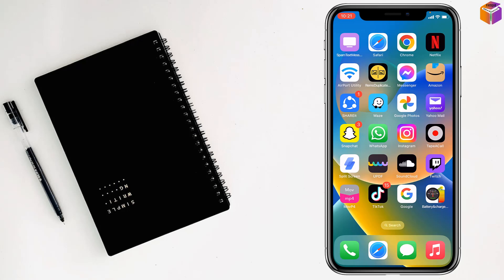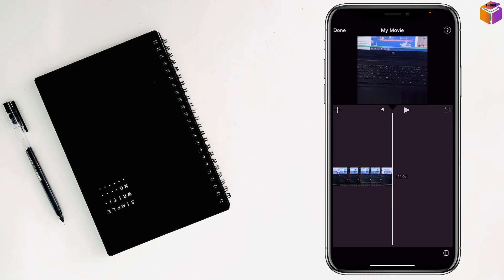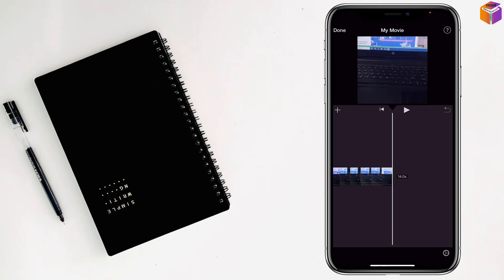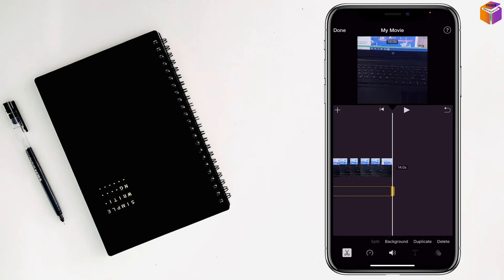how to separate audio from video on iPhone 2023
Customizing Your Clips: How to Separate Audio from Video on iPhone. Audio Freedom: How to Extract Sound from Video on iPhone. Editing Mastery: How to Split Audio and Video on iPhone. How to Get the Audio from a Video on iPhone. How to Make a Ringtone from a Video on iPhone.
Do you have a video with great audio that you want to listen to on its own? Or maybe you want to use the audio from a video as a ringtone or a backing track? In this video, I'll show you how to separate audio from video on iPhone in just a few minutes.
I'll cover two methods: using the built-in Photos app and using a third-party app. I'll also give you some tips for using the audio you've extracted.
Whether you're a beginner or an experienced user, this video will show you how to separate audio from video on iPhone. So sit back, relax, and learn how to separate audio from video on iPhone!
Here are some of the things you'll learn in this video:
• How to use the built-in Photos app to separate audio from video
• How to use a third-party app to separate audio from video
• How to use the audio you've extracted

From
F HOQUE.